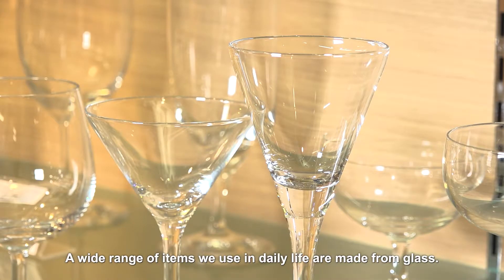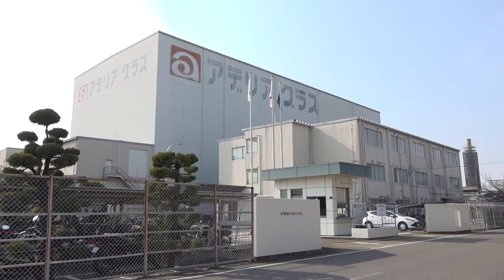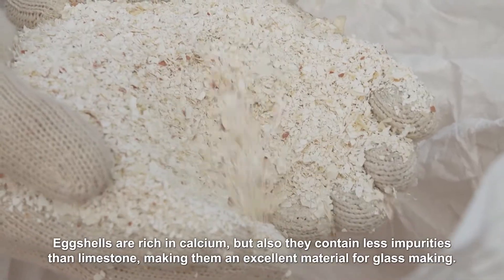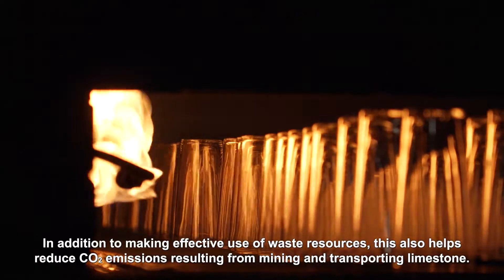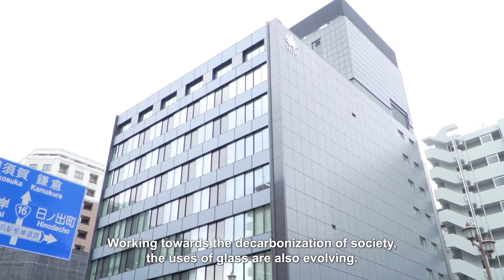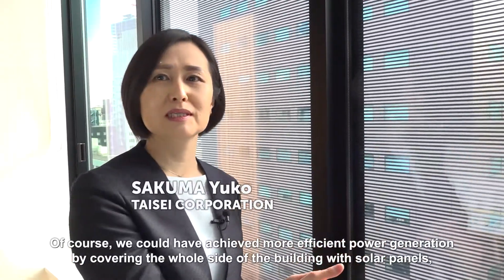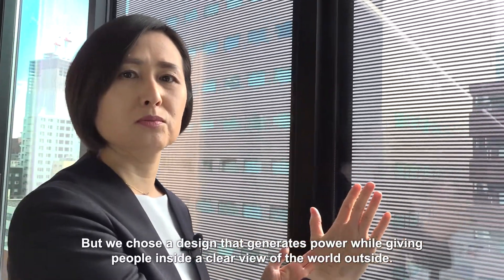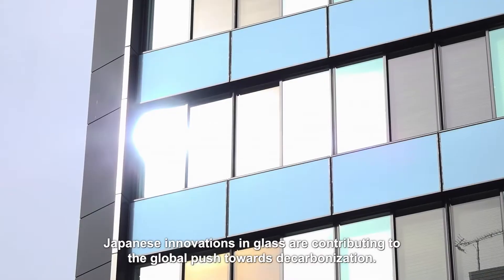A New Era for Glass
As countries around the world search for more ways to go carbon-free, in Japan methods using glass are being developed. Glass has always been made using resources extracted from the earth. A Japanese glass maker found they could replace limestone with eggshells, reusing a material discarded by the food industry as well as greatly reducing the amount of CO2 emissions in the manufacturing process. Another innovation is window glass with embedded power generating solar cells. A joint effort by chemical and construction firms, this provides a new way to generate power from the walls and windows of urban buildings.